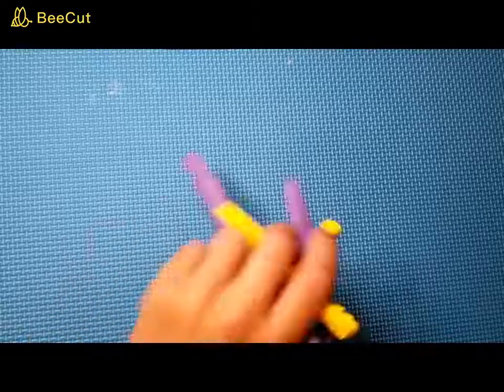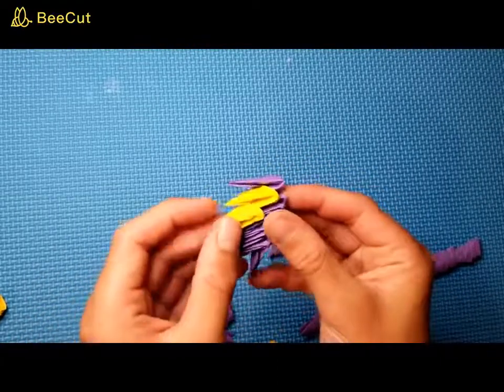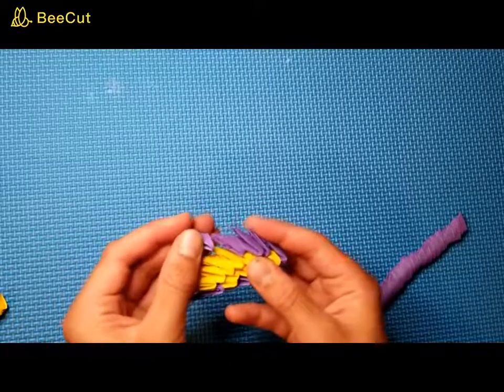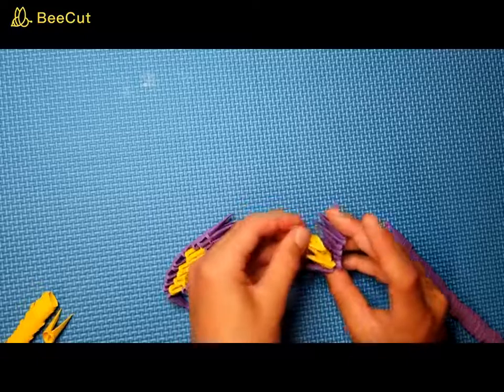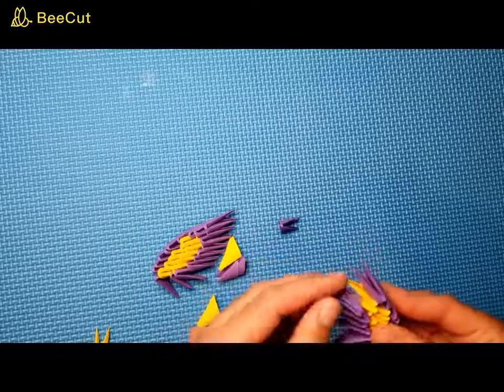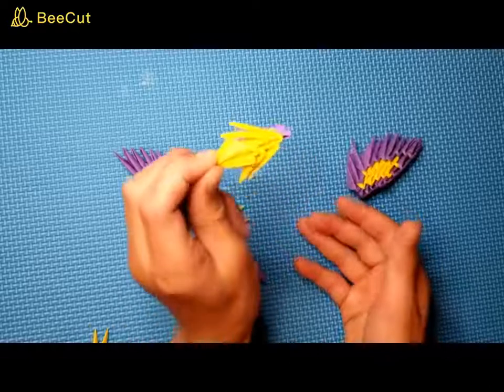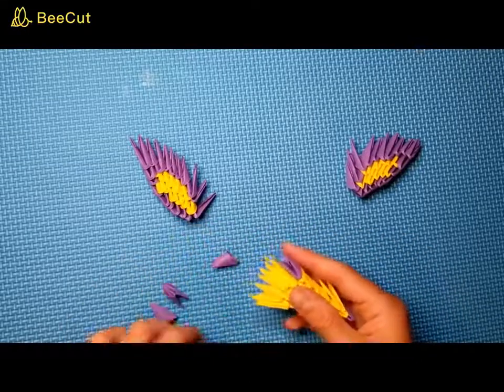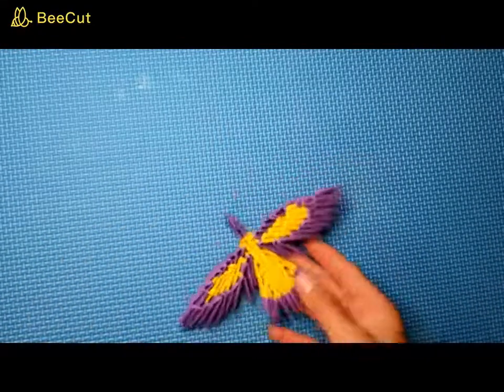How To Make A 3D Origami Bird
Hello, everybody, this is Emerson, Today I'm going to show you how to fold an origami winged basket. I hope you enjoy it.